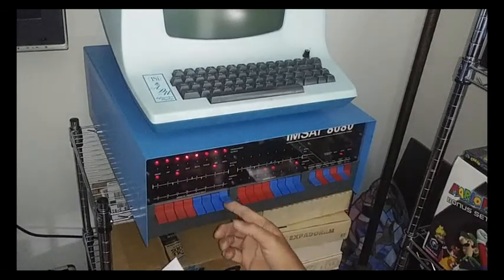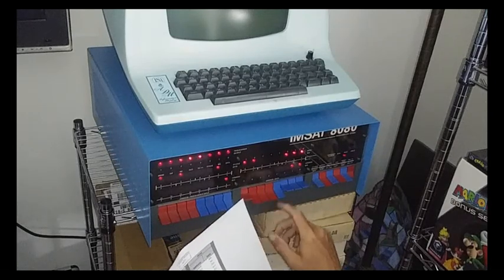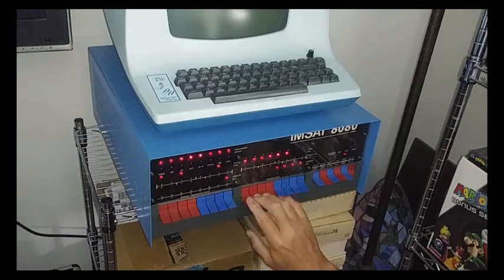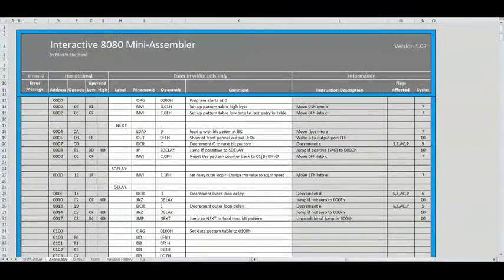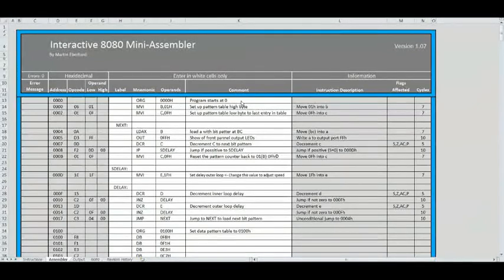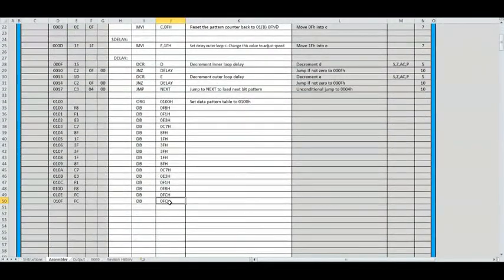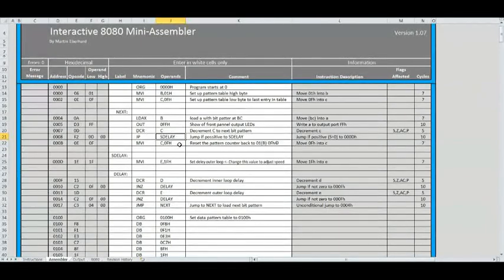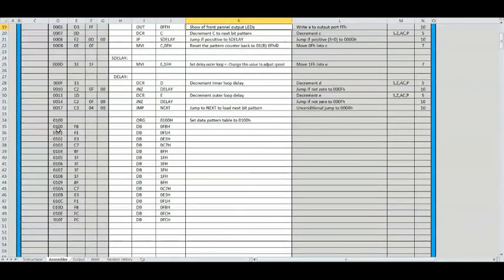IMSAI 8080 running Knight Rider KITT program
This is a simple program that you will be able to load on your IMSAI 8080 that simulates the old 1980's TV series Knight Rider's talking car named Kitt.
I found another Youtube video displaying this program, and I thought that it might be nice to give it a try on my IMSAI. You can find the BEN Z Youtube Channel right
Ben was nice enough to share the assembly language code that goes with this program and I was able to export it to machine language, so that I could load it up on my IMSAI.
Here are the two files, that I created, that will help you load this very simple program up on your IMSAI 8080